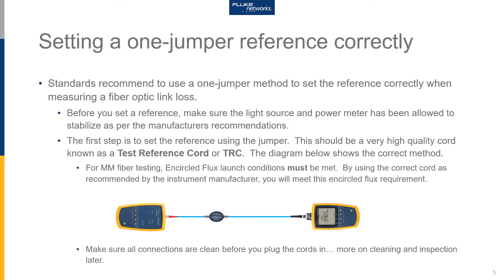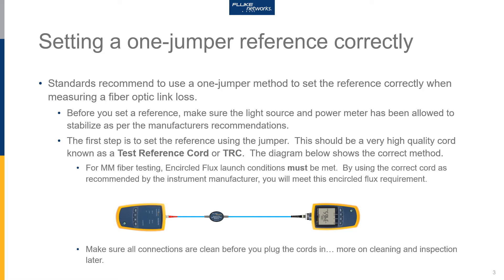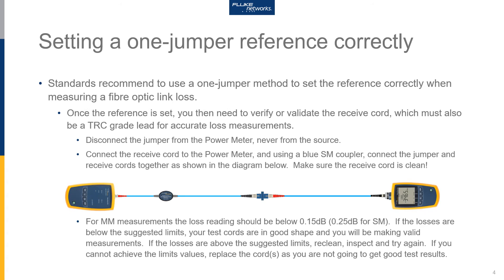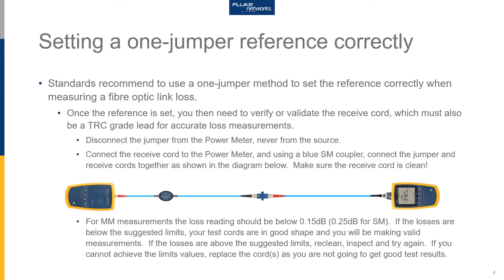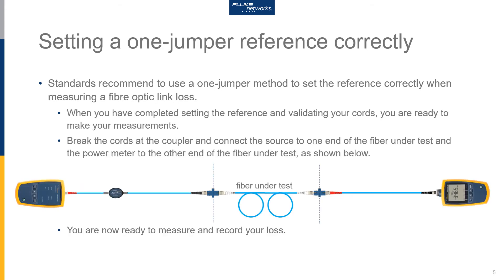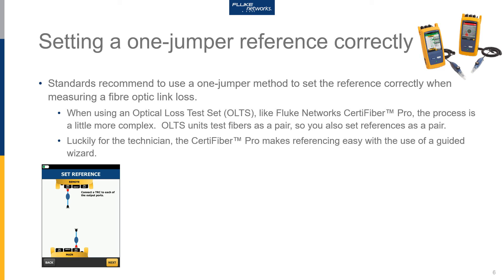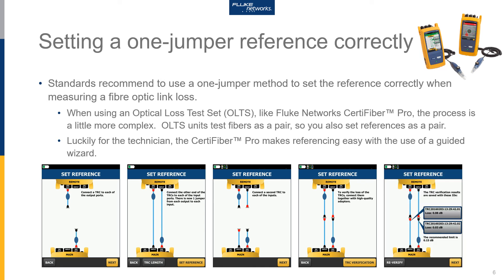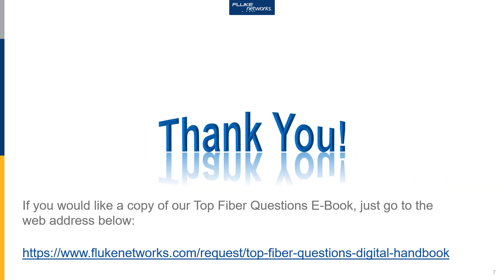Fiber Questions - How to Set a One-Jumper Reference by Fluke Networks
Standards say, in most cases, you should set your fiber reference using a one-jumper method.  This video takes you through the process and helps you make sure you get it right the first time.